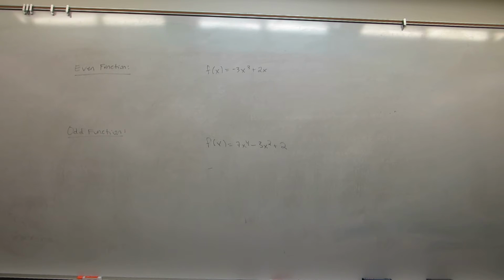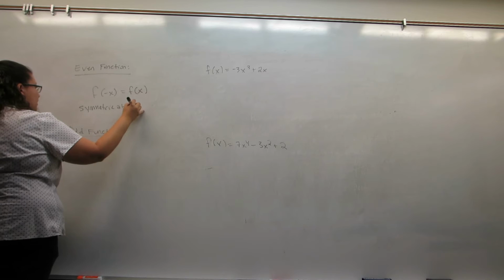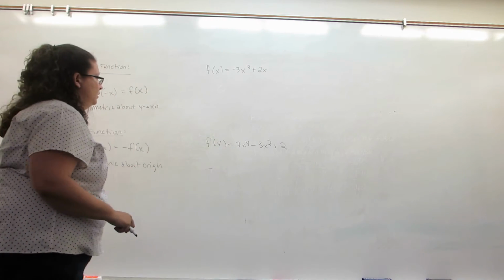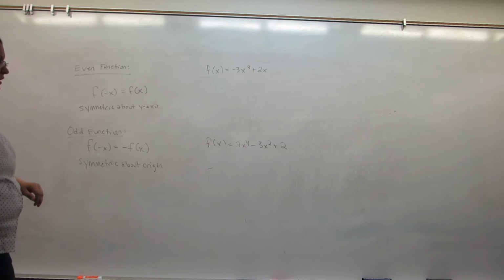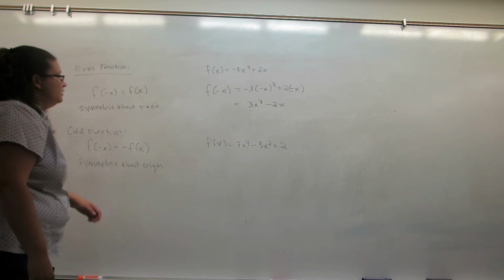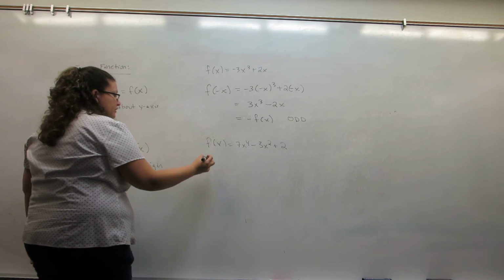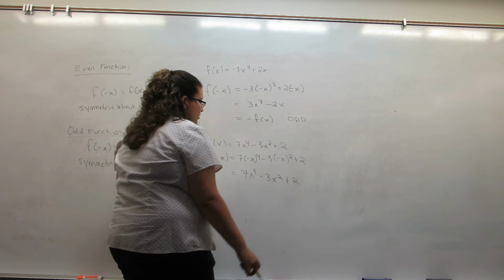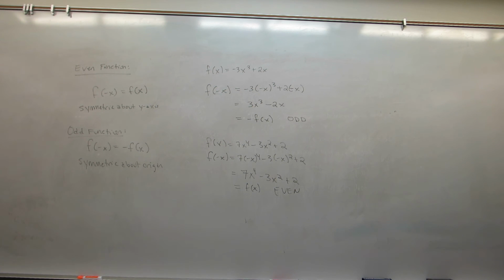Even and Odd Functions